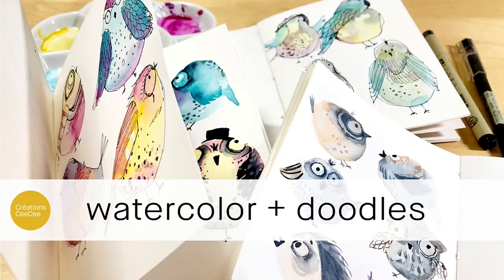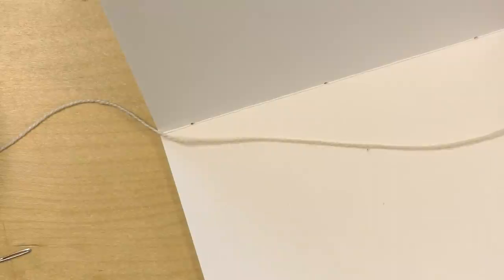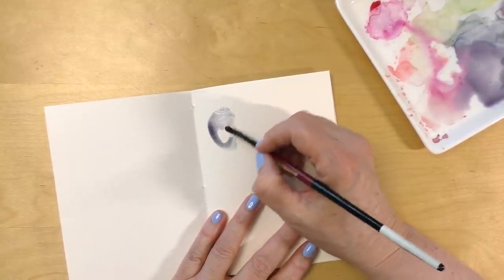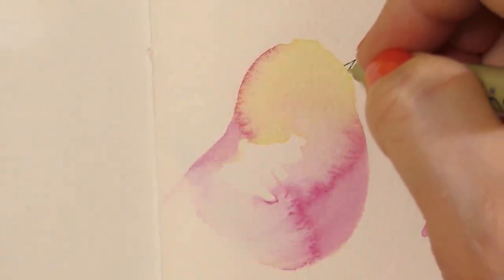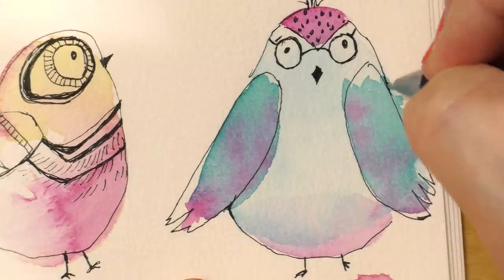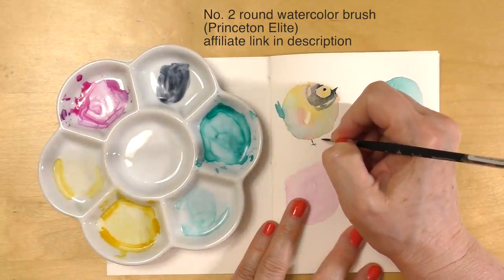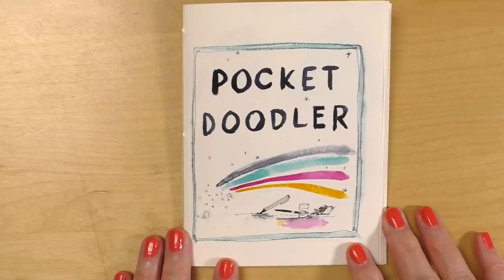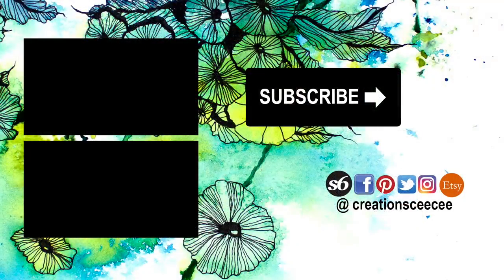pocket doodler tutorial: super easy!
1350W photography studio soft box lighting kit (Mountdog)

• "Scootaloo" and "Zero" by Jobii
• "Pandemonium (Tribute Version" by MOndays (featuring Hanna Stone)